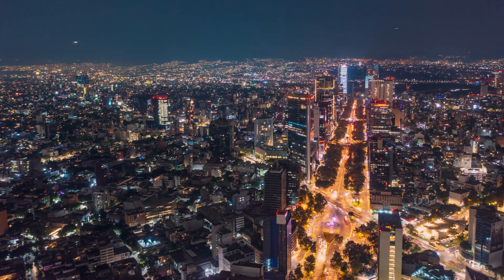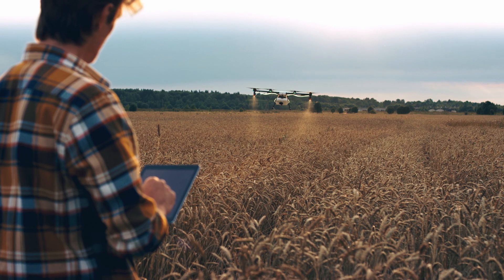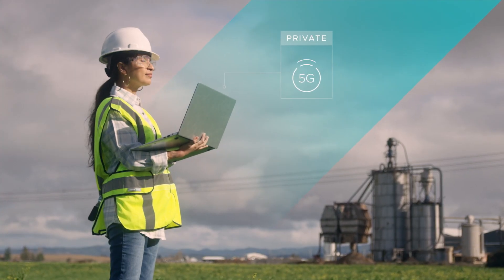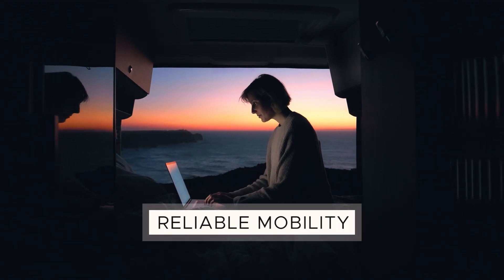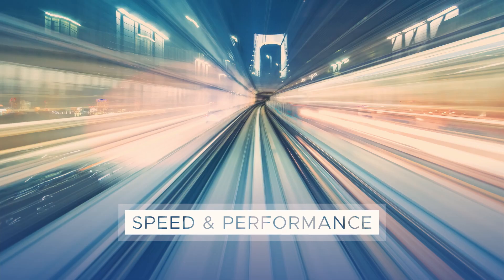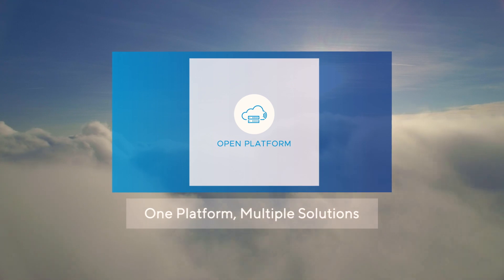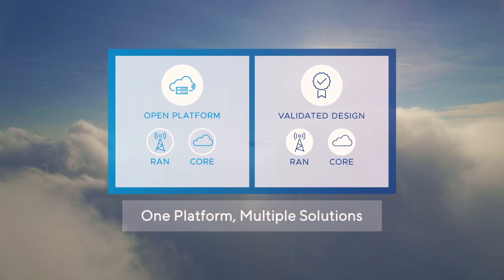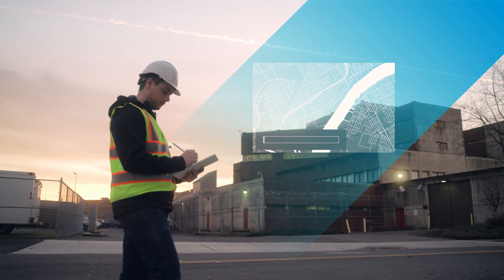VMware Edge Compute Stack for Private 5G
VMware’s Edge Compute Stack for Private 5G is more than a platform, our solution delivers a trusted foundation for a highly secure, robust, and flexible private mobile network that runs alongside your other edge-native applications. Deployed on common off-the-shelf hardware, we leverage consistent infrastructure and operations to simplify management.  Delivering industry leading automation, orchestration, and computing. The enterprise can start with VMware Edge Compute Stack and choose preferred RAN and Core providers, or they can accelerate deployment by selecting a VMware validated design reference architecture to ensure interoperability and easy instantiation. Whichever path they choose, VMware provides our proven software to deliver the power of 5G at the enterprise edge.